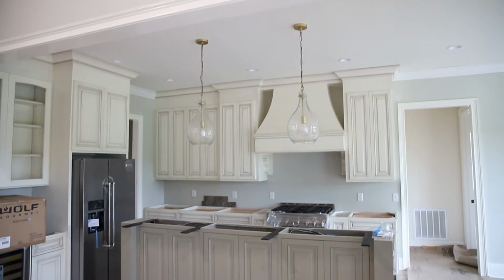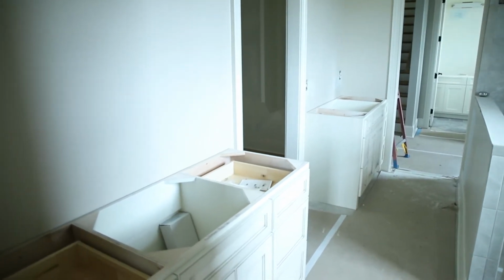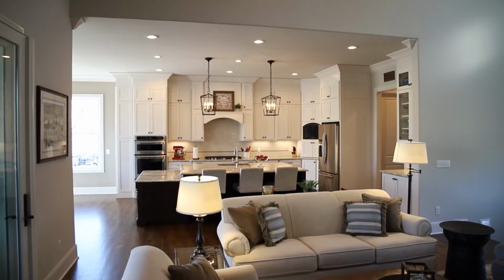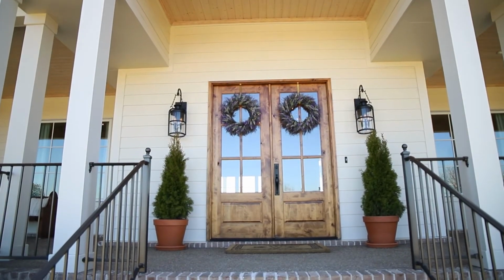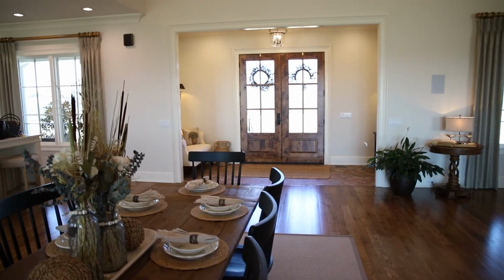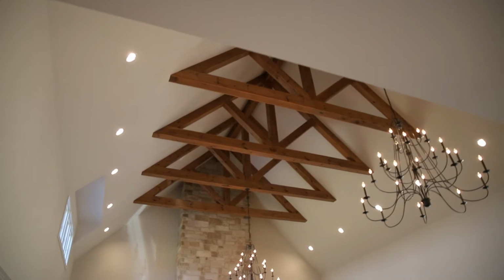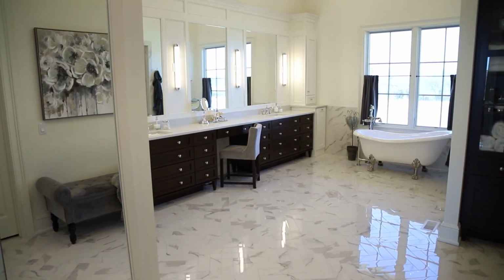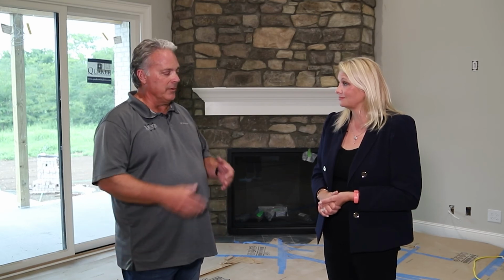Wallace Custom Builders on My Southern Home with Kimberly Greenwell®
James Wallace of Wallace Custom Builders talks to Kimberly Greenwell about the process of building a custom home from the ground up on this segment of "My Southern Home with Kimberly Greenwell."